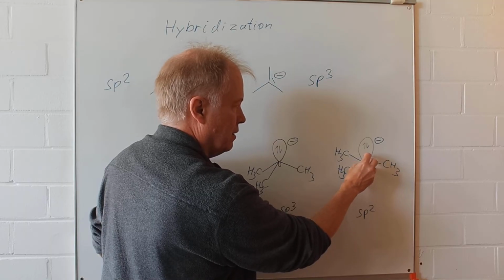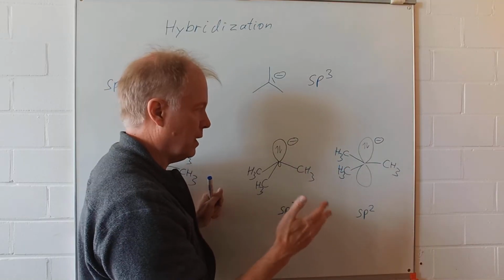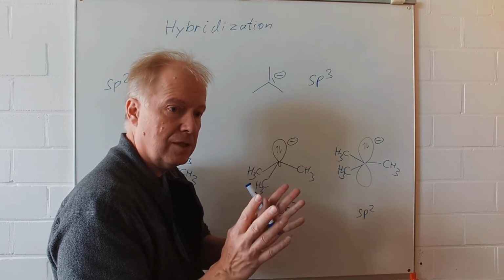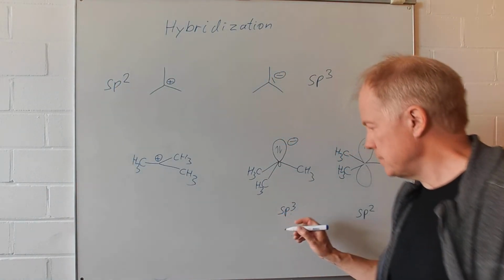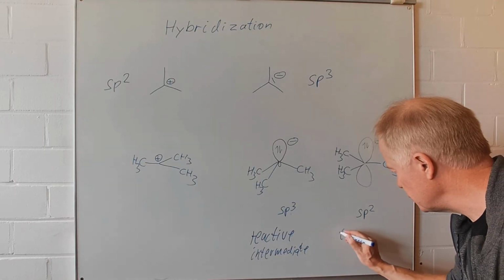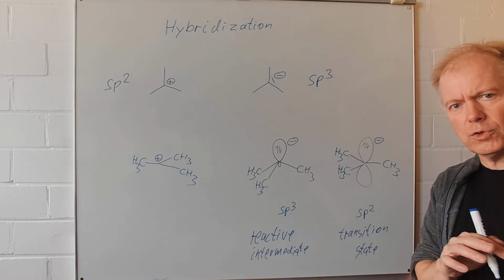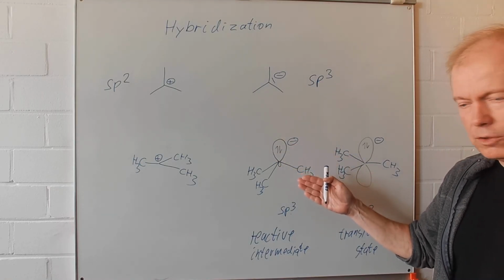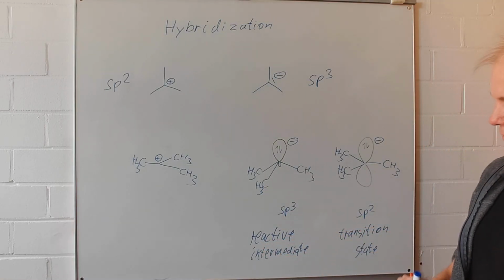Hybridization in tert-Butyl Ions - Insights in Basic Organic Chemistry 48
The tert-butyl cation is planar and thus sp2 hybridized, while the corresponding anion has a tetrahedral geometry. Why is this so?

Thumbnail Comment by the AI: The image symbolizes the paradox of destruction and creation, as the cannon—an instrument of war—now supports a chalkboard, a tool of knowledge and progress. The Landsknechts' worn clothing highlights the passage of time and the enduring human struggle. Leaning against the cannon, one figure represents a moment of rest and reflection amidst the ruins, emphasizing resilience. The fusion of military and intellectual elements suggests that even in decay, the pursuit of understanding continues to triumph over conflict.